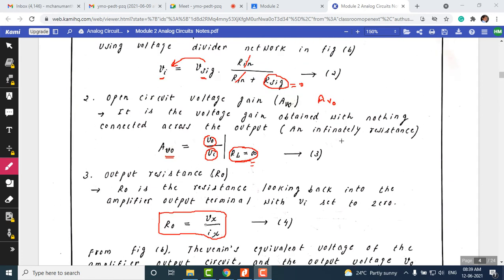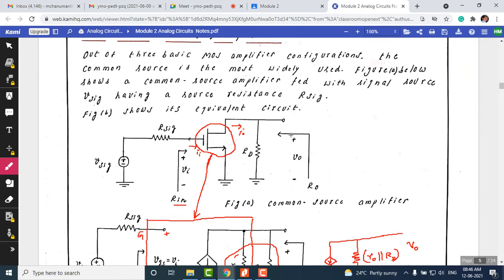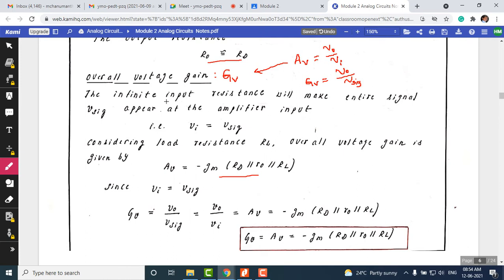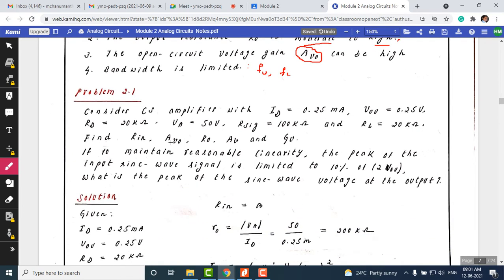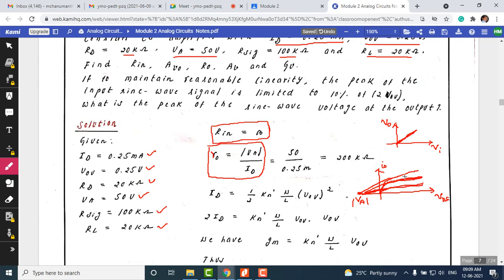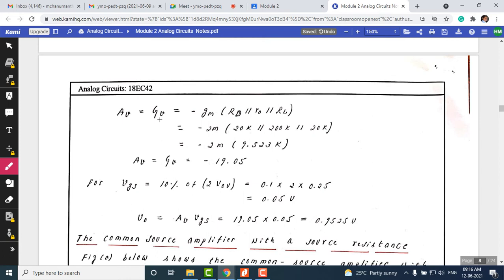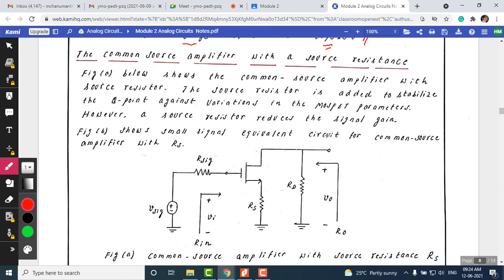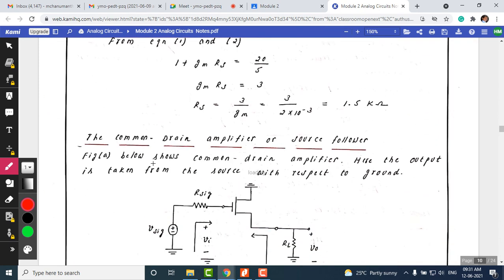Module 2: Characterizing Amplifiers and Common Source Amplifier